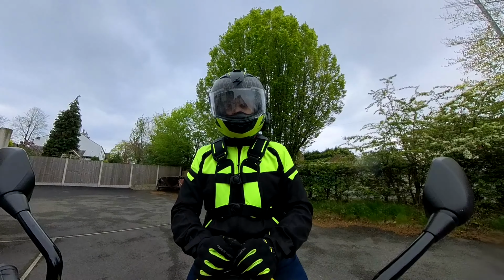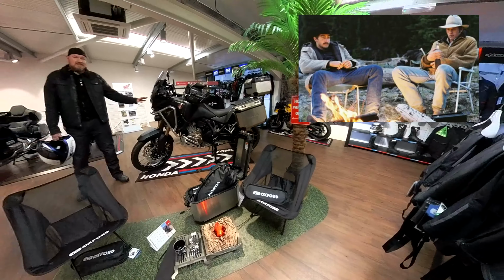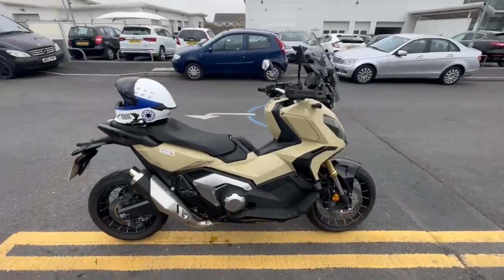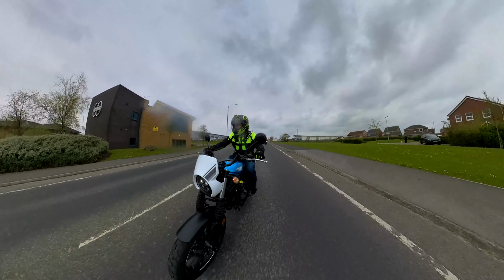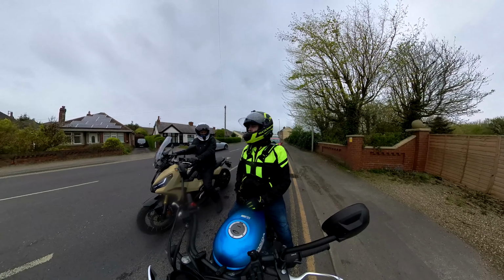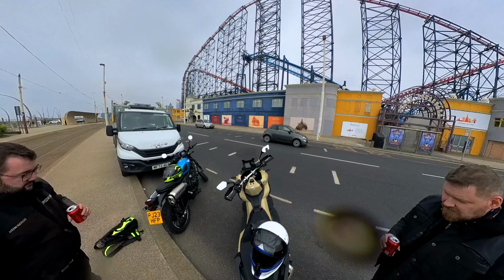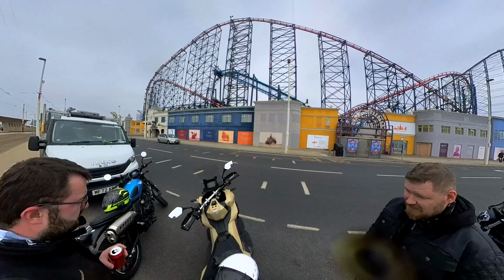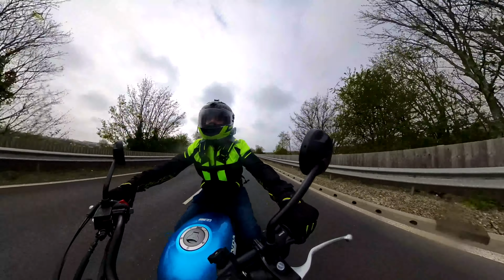Hornet run-in service and test ride CL500 Scrambler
The Hornet was due it's run-in so me and Gareth headed over to Blackpool where we had decided to kill the waiting time with some test rides . . .